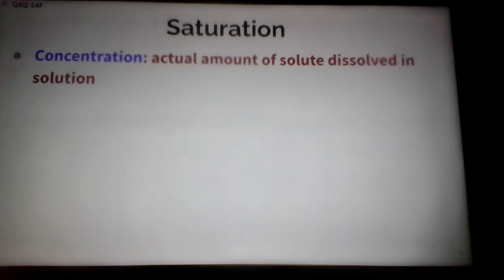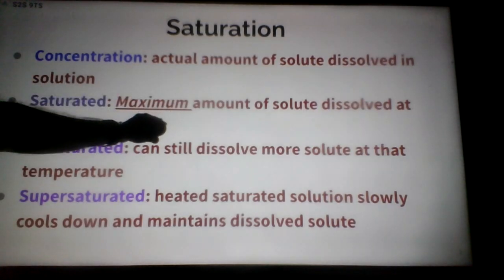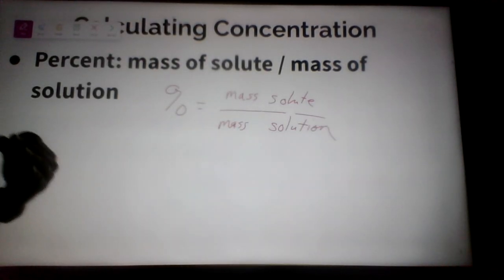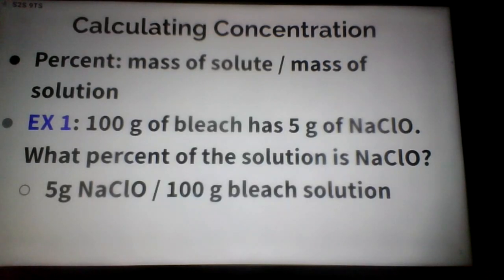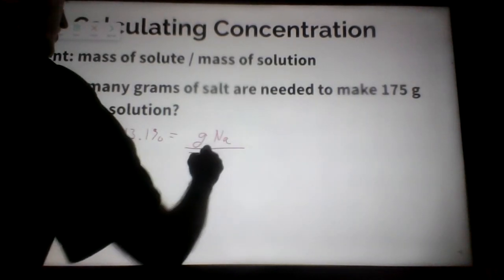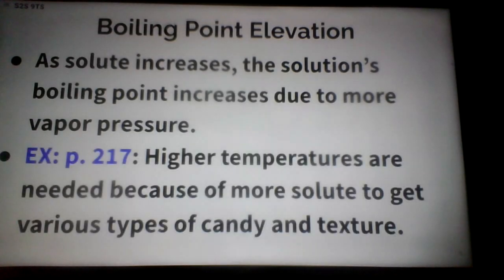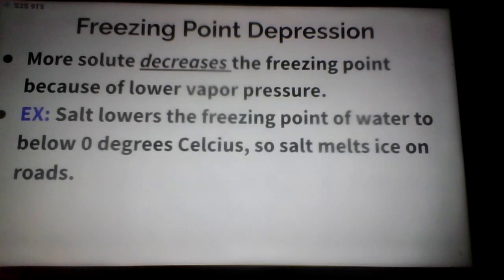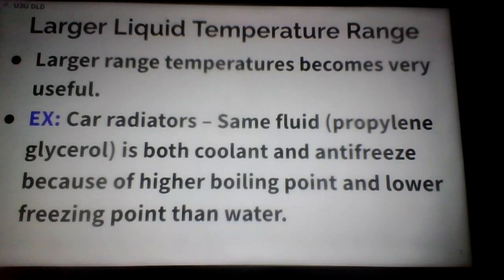NOTES 9B Solution Concentration